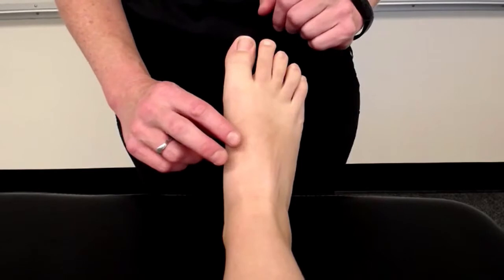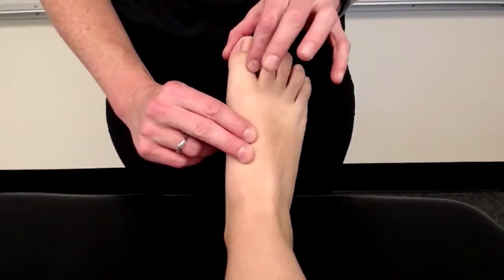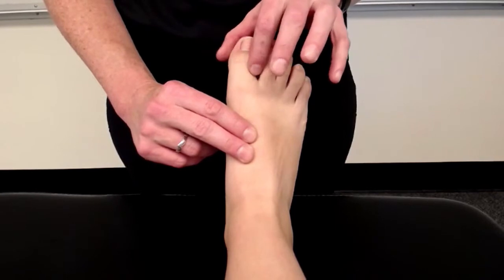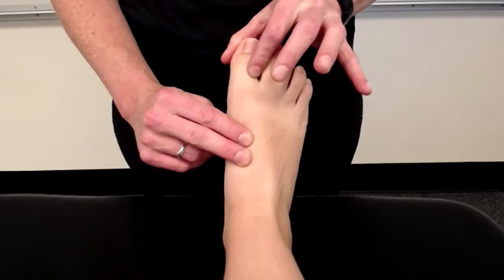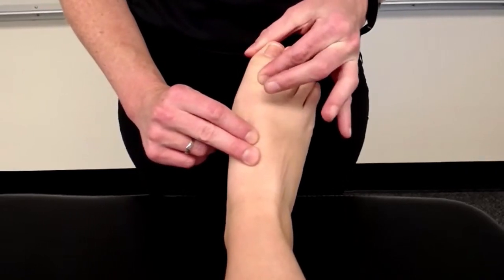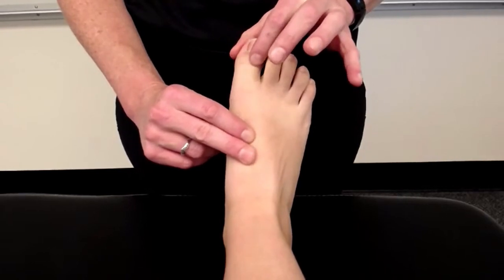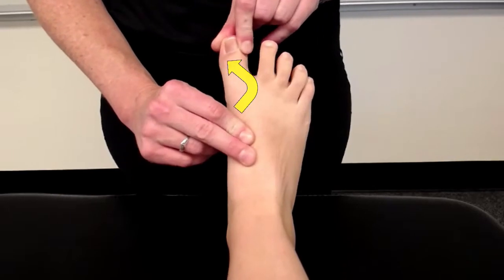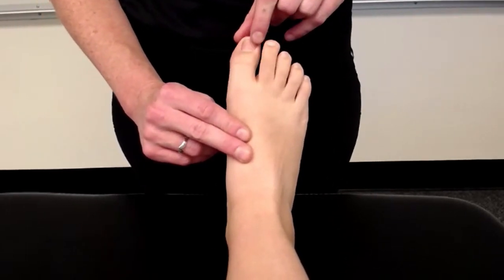Valgus and Varus Stress Test of the 1st MTPJ (Whitworth Athletic Training)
The Valgus and Varus Stress Test of the 1st metatarsal phalangeal joint (MTPJ) is an orthopedic special test utilized in evaluation of suspected foot injury.